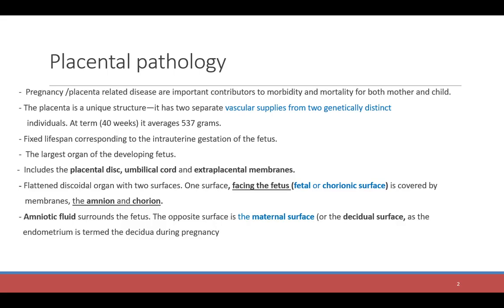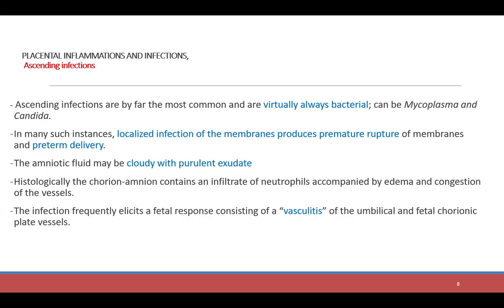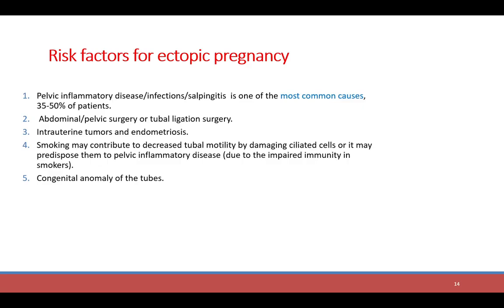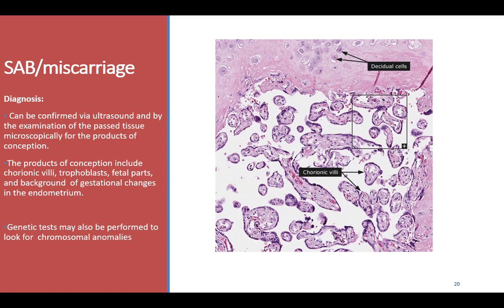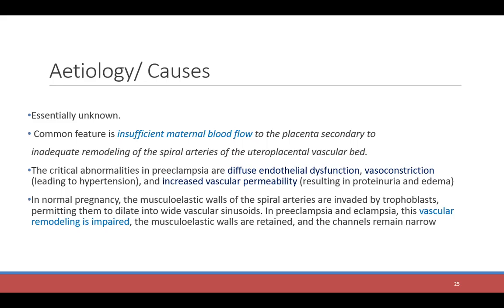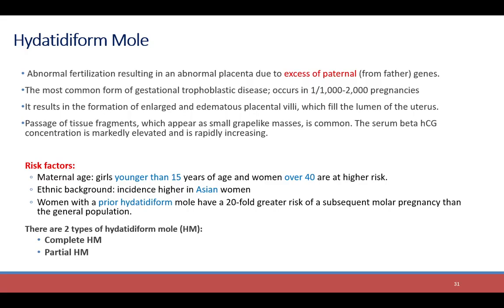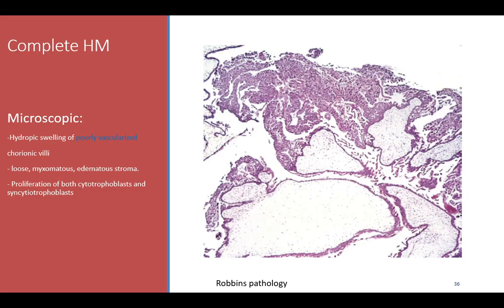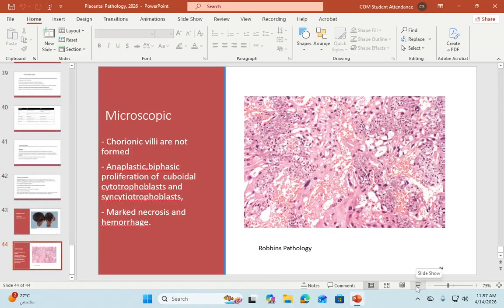Patho-11 Placental pathologies OBS